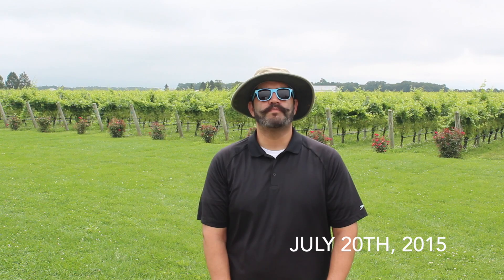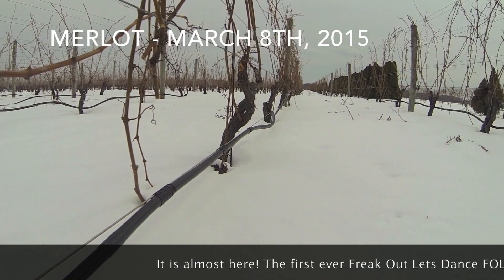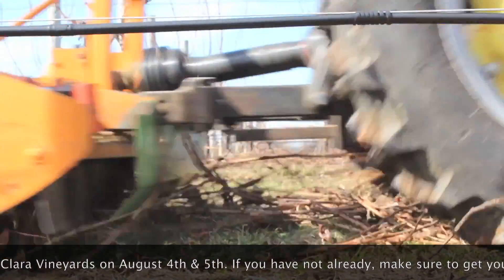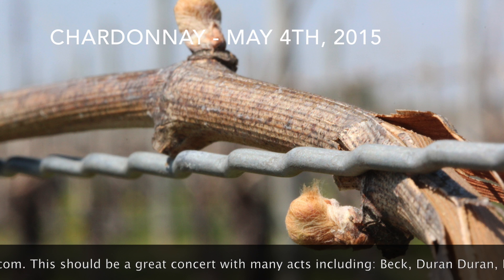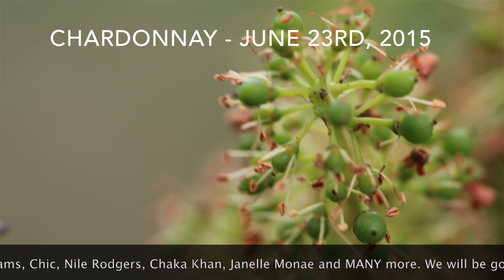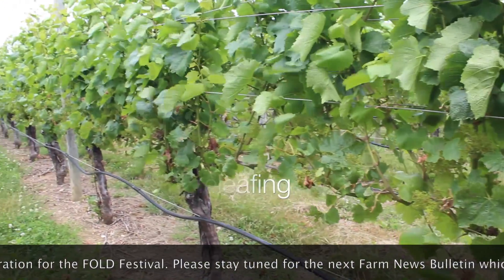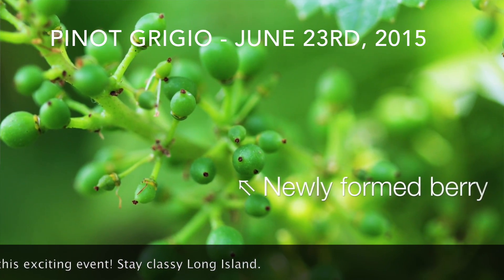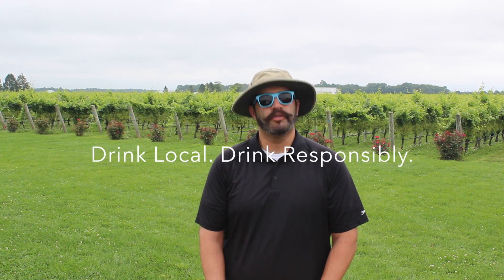MCV Farm News Bulletin - Mid-season recap July 20th, 2015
This video is about FINAL mid-season recap